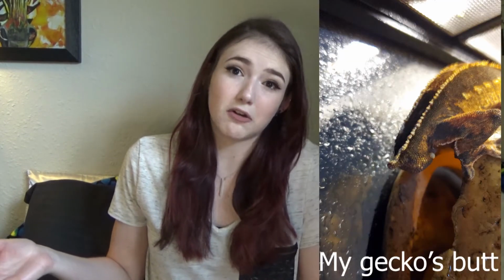Common Crested Gecko Illnesses (PT. 2)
Hey Pet People! Welcome back for this weeks video , which is the second half of the video posted on June 18.

Today we will be discussing 5 more of the most common crested gecko illnesses / diseases / injuries! The 5 that we will be going over today are Tail Loss, Egg Bound females, Dehydration / Vomiting, Loss of "Sticky", and Diarrhea. With each of these topics we will briefly cover the symptoms, causes, and treatments for each of the mentioned illnesses. As mentioned in the intro, this is a part two of two videos. As mentioned multiple times, the sicknesses mentioned in these videos are not ALL of the sicknesses that a crested gecko can get. There are still many more, so PLEASE do your own research if you suspect something is wrong with your gecko.

(PS- the red intro part of the video was supposed to be a black screen but it did not transfer over, my apologies!)